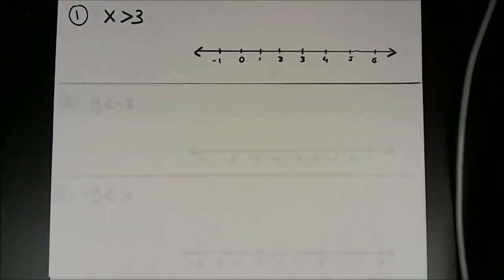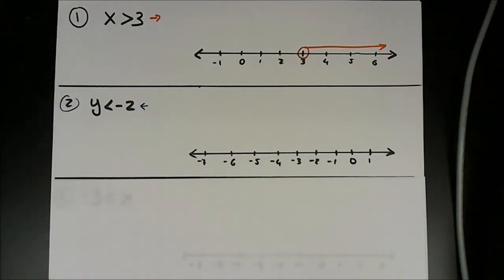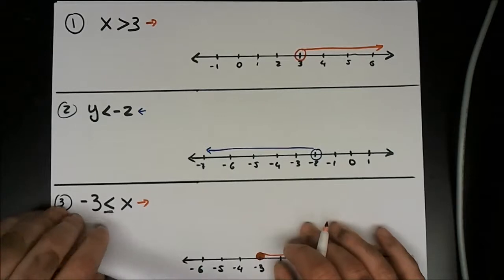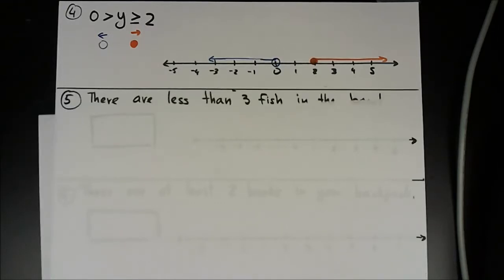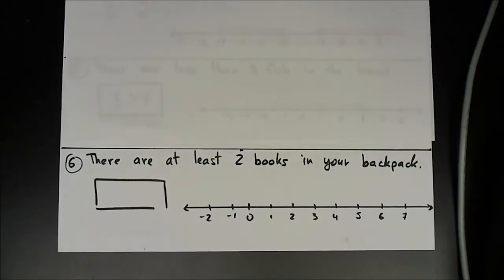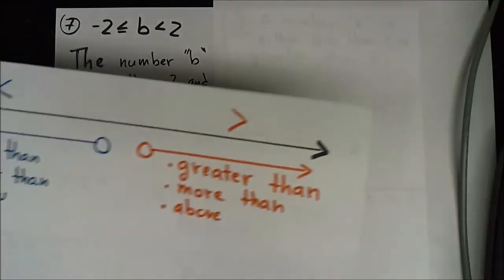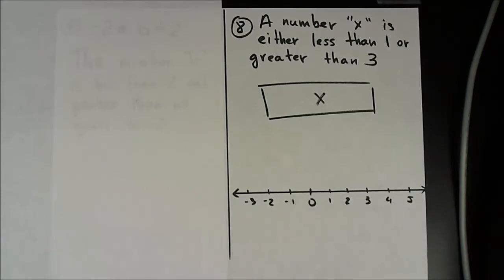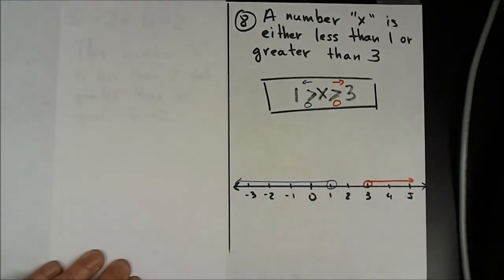WS 3.5 Inequalities